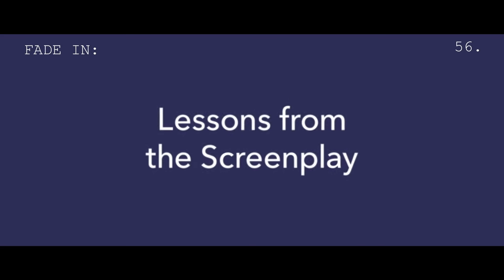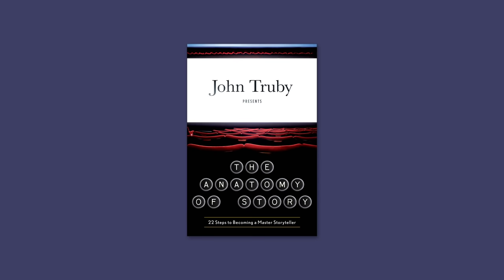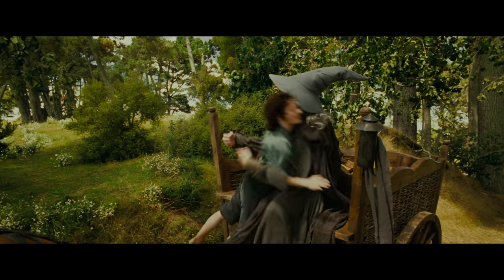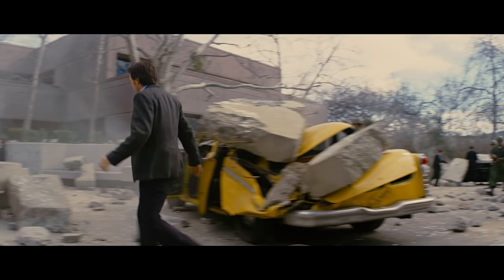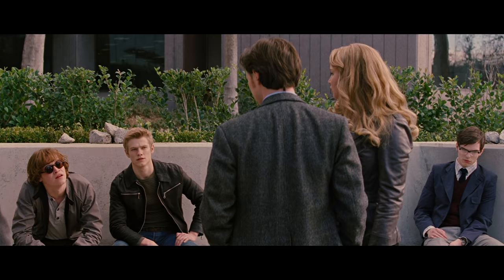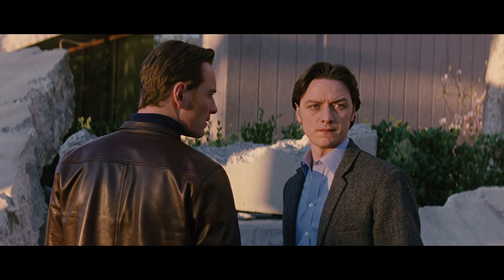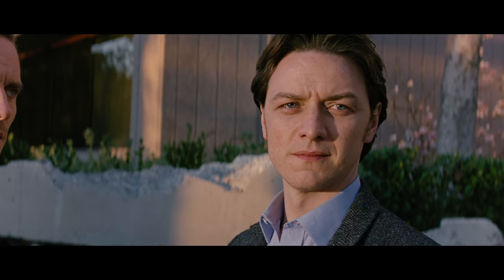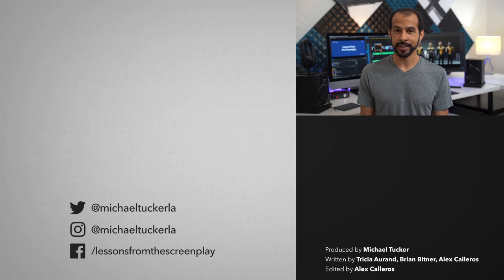One X-Cellent Scene — Attack on Division X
X-Men: First Class thoughtfully utilizes the setting of its midpoint sequence, Sebastian Shaw’s attack on Division X, to heighten the scene’s emotional impact on the audience. In this video, the LFTS team breaks down the design of the young mutant’s archetypal “warm house”, the roles it helps establish, and why the scene feels so dramatic as that sense of safety is stripped away.

- Michael Tucker
Edited by: Alex Calleros

Translate this video:

Thanks to Diego Rojas for composing original music for this video.